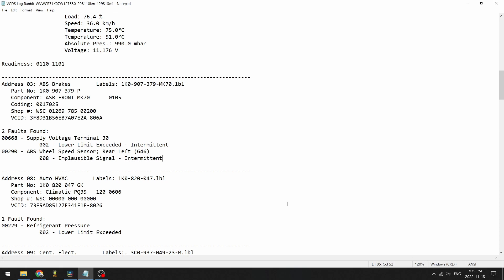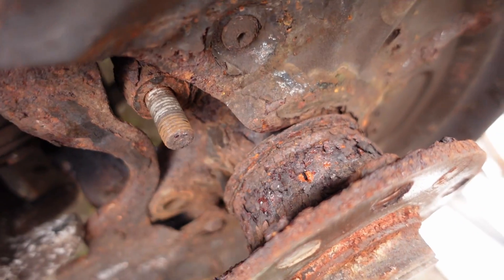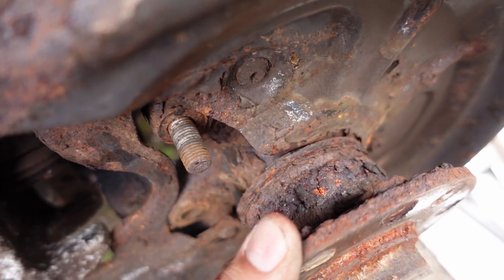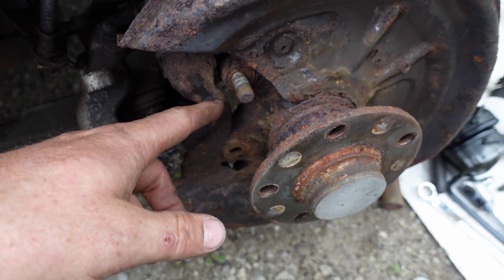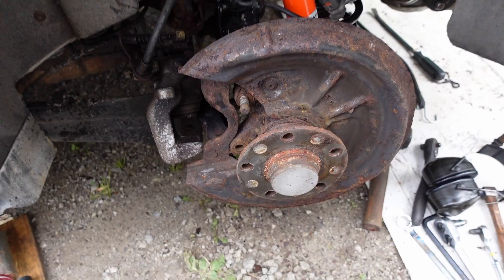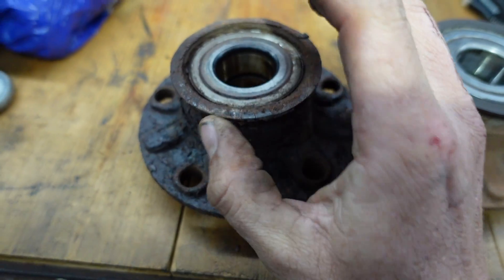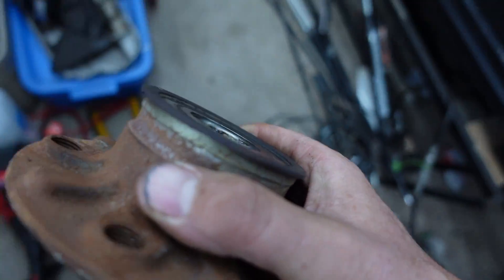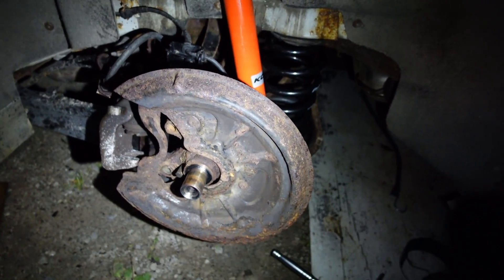ABS Wheel Speed Sensor Implausible Signal Diagnostic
Here we have a look at how to diagnose and repair a failed wheel speed sensor on a vw mk5 mk6 golf jetta gti rabbit. I didn't cover replacing the wheel bearing/hub assembly because it's already been extensively covered on youtube, you can see @HumbleMechanic has an unbeatable video on it

0:00 Intro
0:31 Symptoms
1:00 View of Failure
2:07 Comparison
3:40 Testing Diagnostic